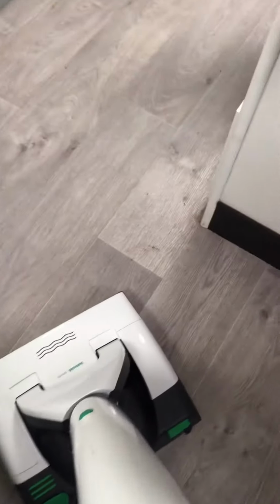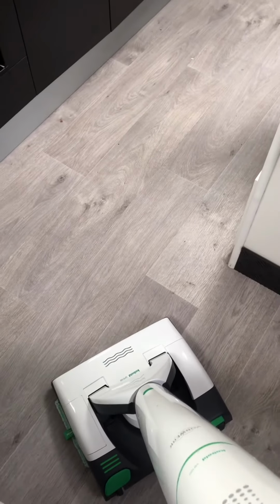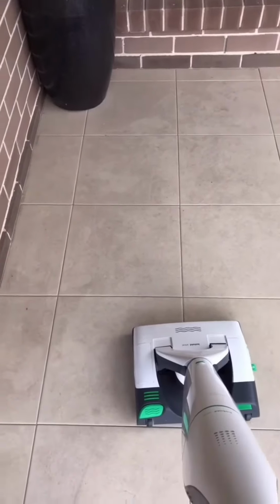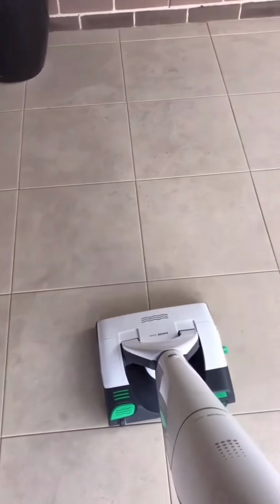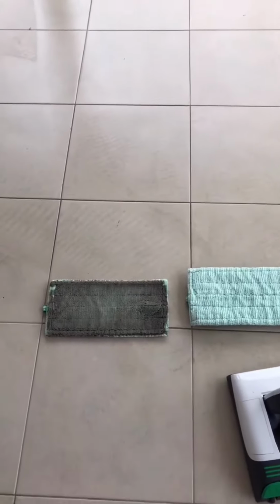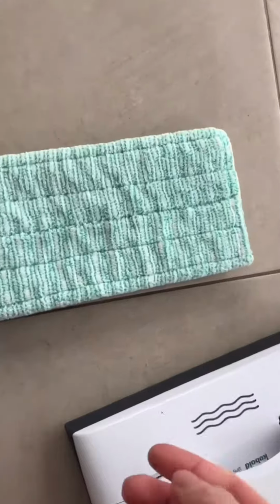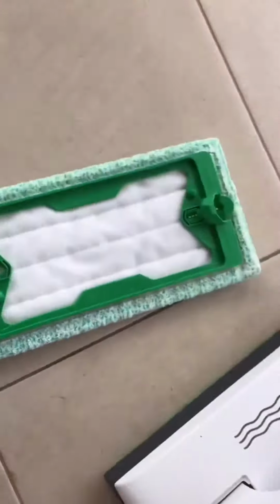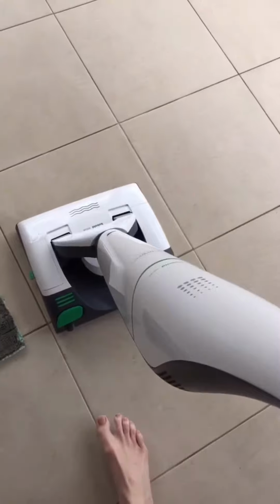Putting the Kobold Vac and Mop head to the test.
Here is the link for the VB100-

If you want to add on the Vac and Mop Head - go to the Kobold Menu and select the bundle offer.